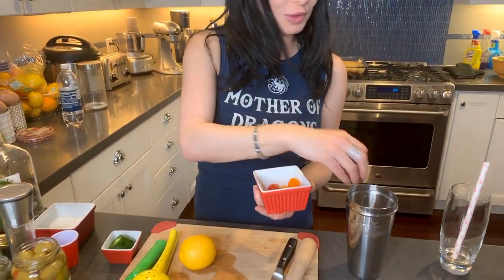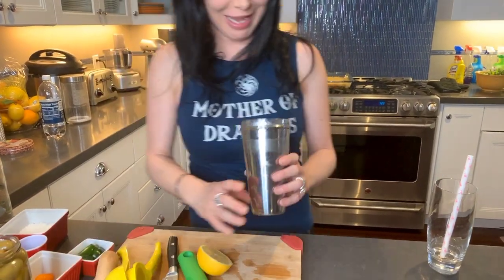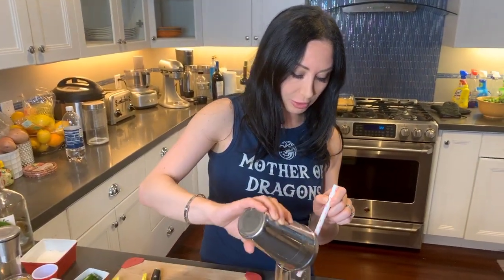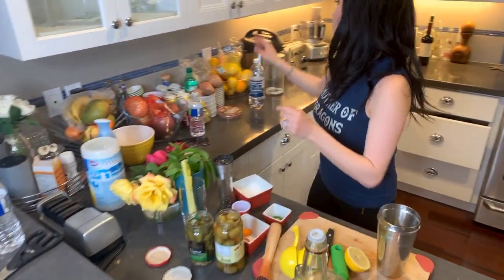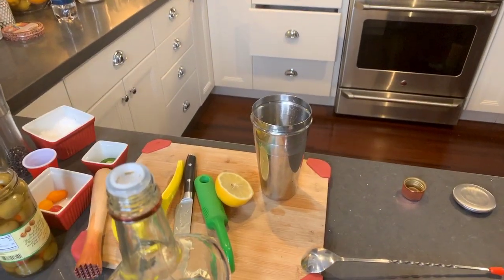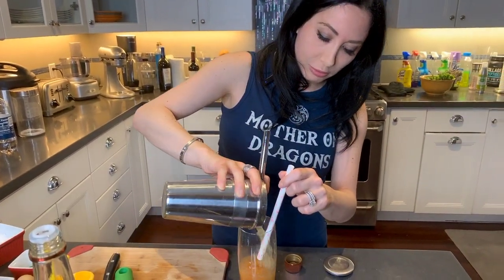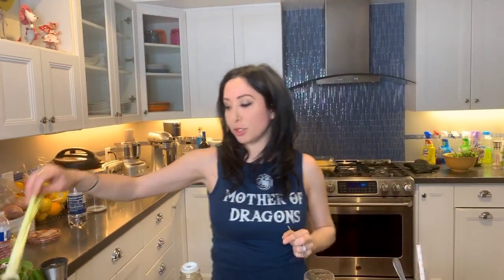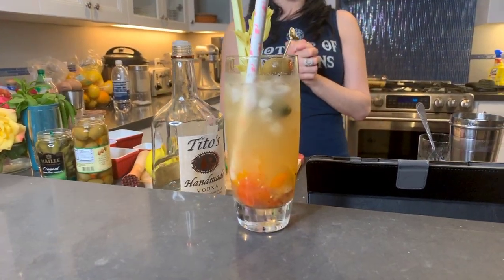Mirella's Home Isolation BLOODY MARY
Hello Everybody!  Wash your hands,  and don't touch your face... unless it's with this delicious Bloody Mary Cocktail!   Stay safe. XOXO